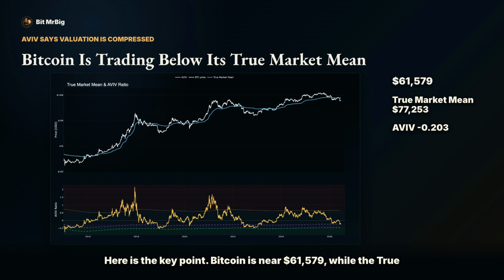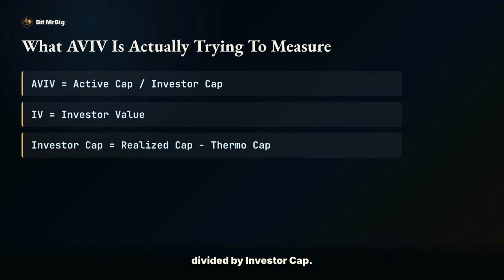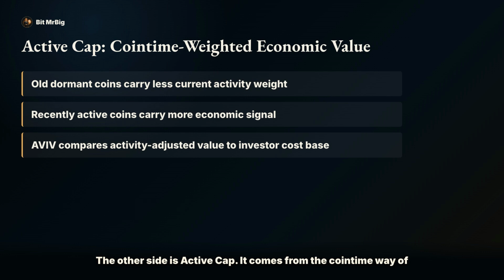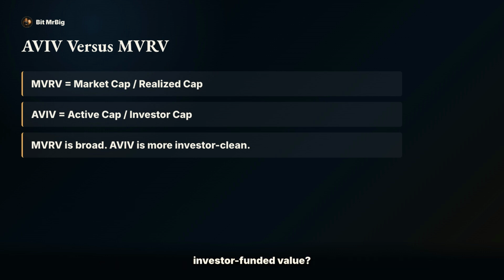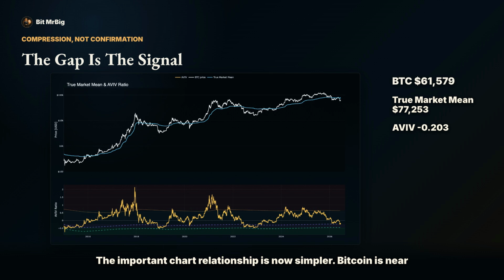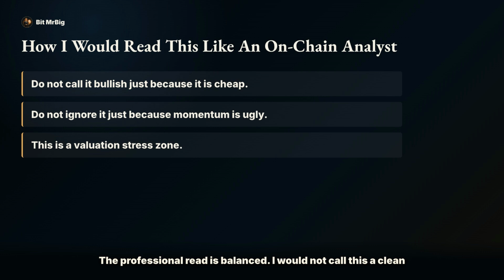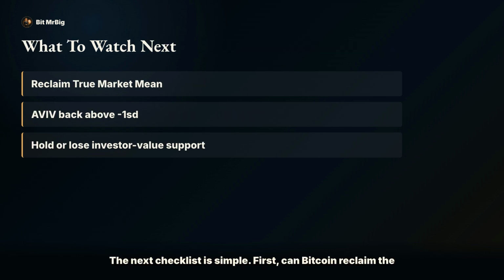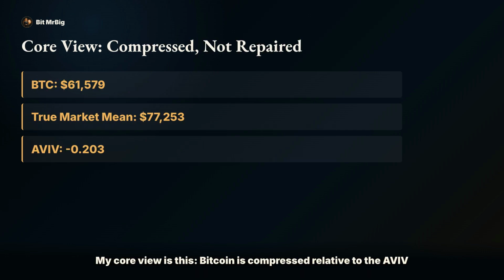Bitcoin’s AVIV Signal Is Getting Serious: Bottom Zone Or More Pain?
In this video, we break down Bitcoin’s current valuation using the AVIV ratio: Active Cap divided by Investor Cap.
Unlike MVRV, AVIV focuses on how active market value compares with investor value, helping us understand when Bitcoin valuation is deeply compressed.
BTC is now trading below its True Market Mean, while AVIV is moving close to historical bottom-zone levels. This does not guarantee an immediate bottom, but it strongly suggests that Bitcoin is entering a critical on-chain valuation area worth watching closely.